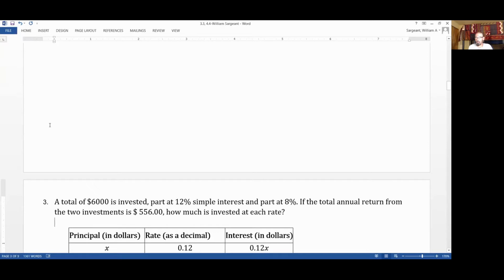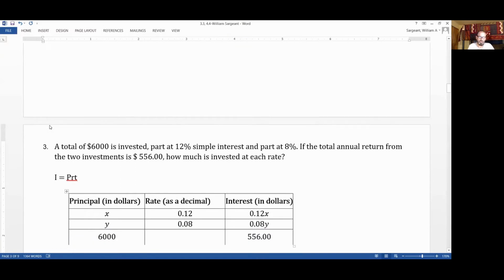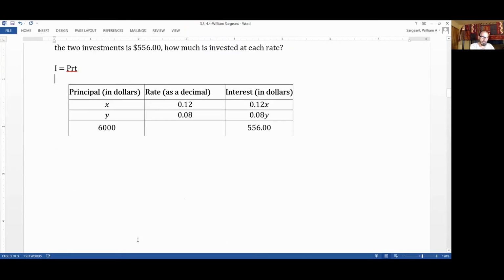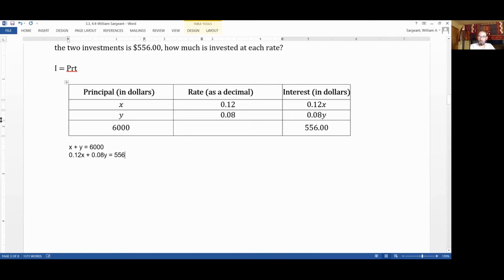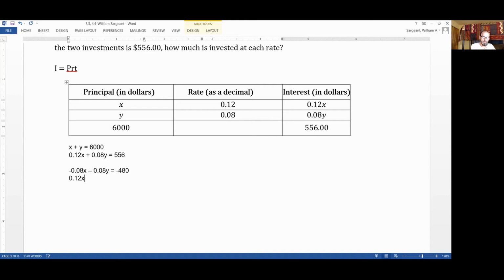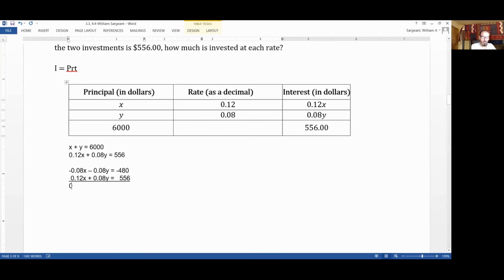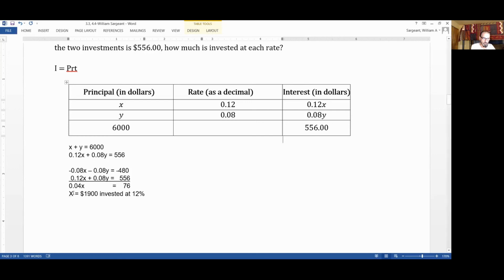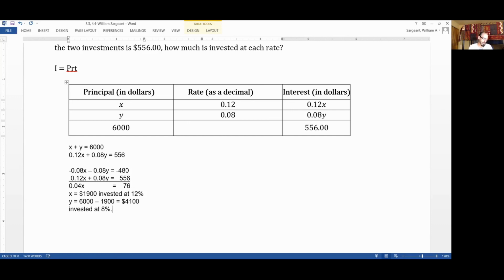Mixed Simple Interest Investments, Application of a 2 by 2 Linear System